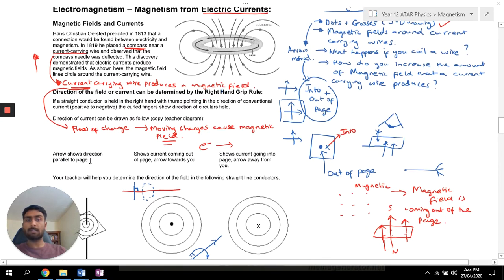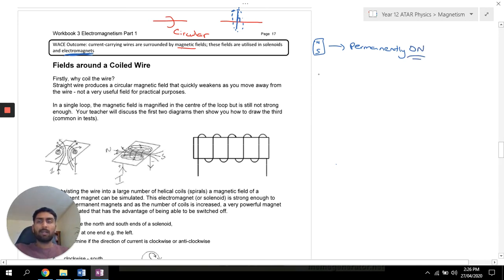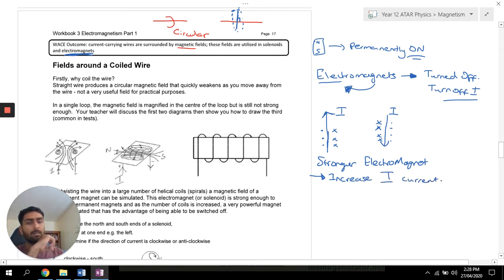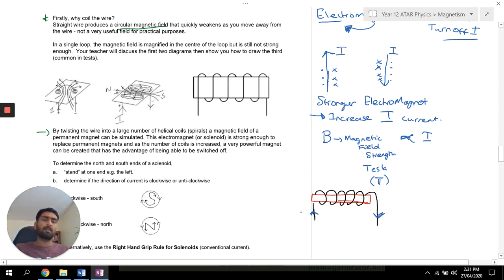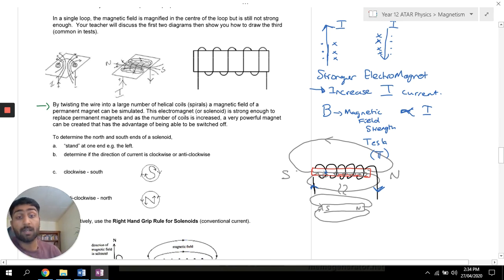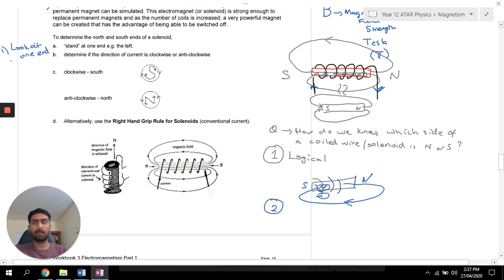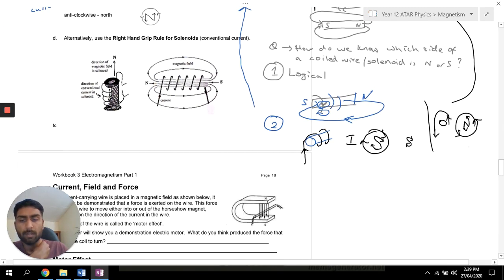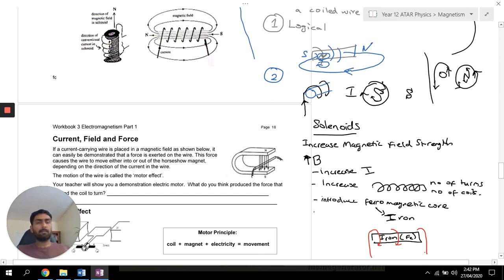8 Solenoids and their properties